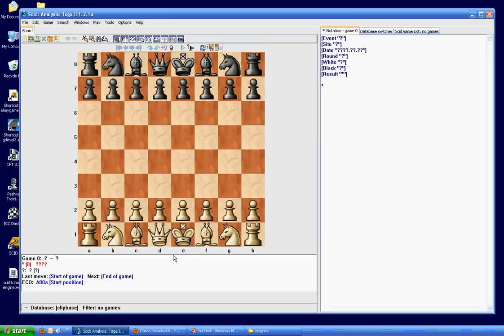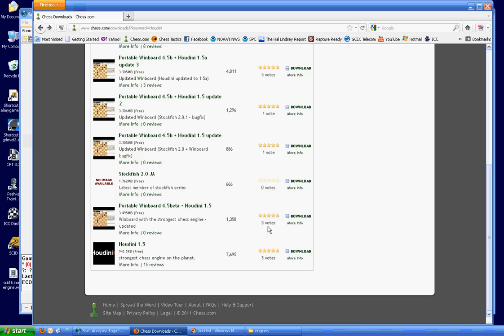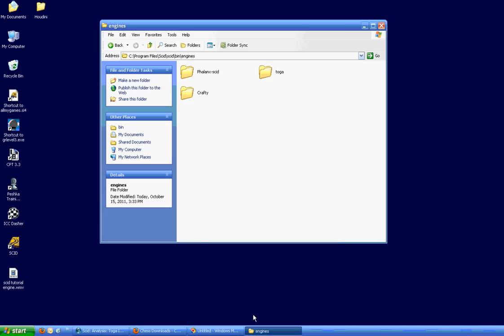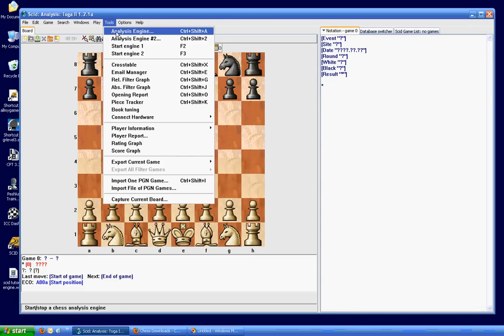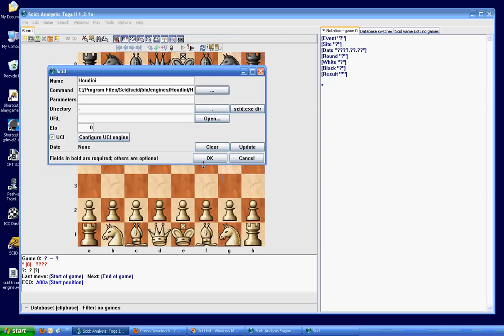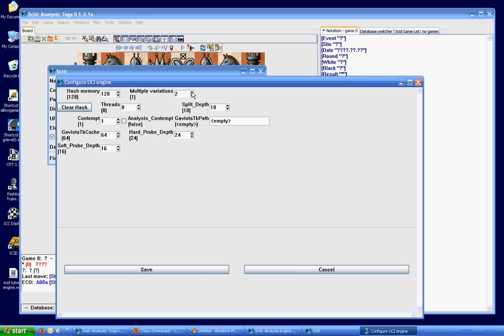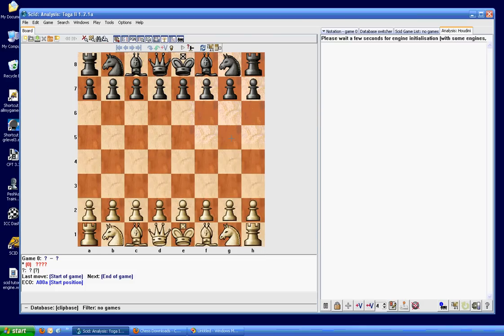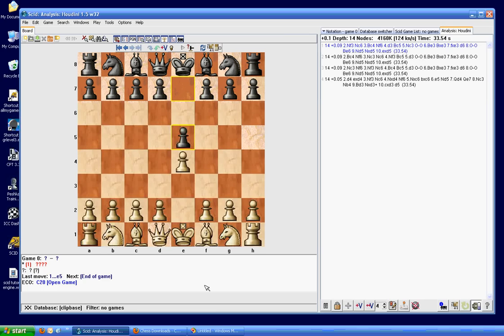SCID Tutorial - how to install a free chess engine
A brief instructional video on installing a chess engine in SCID.  720 HD setting is recommended for best  viewing.